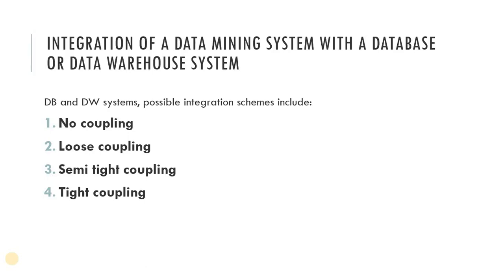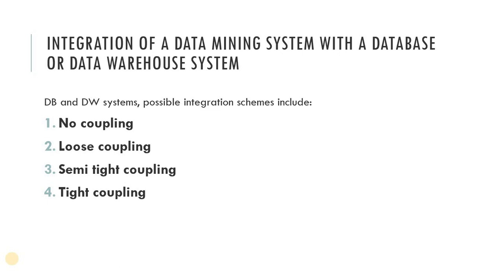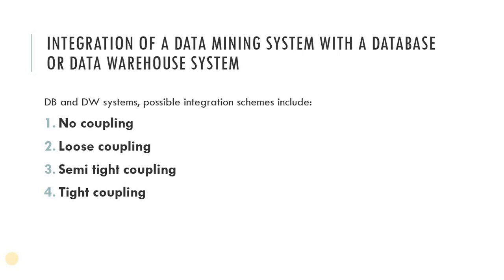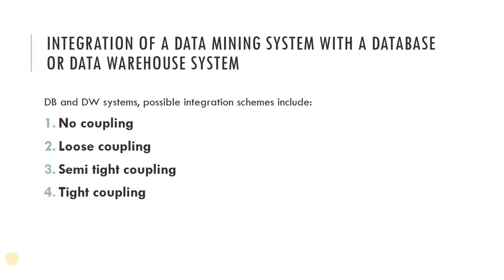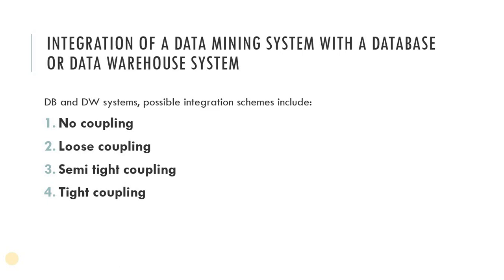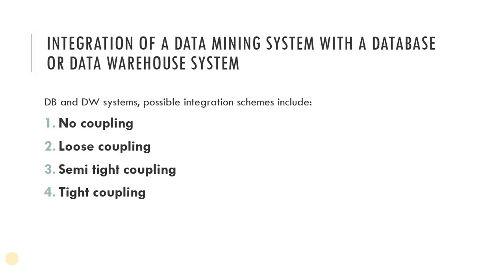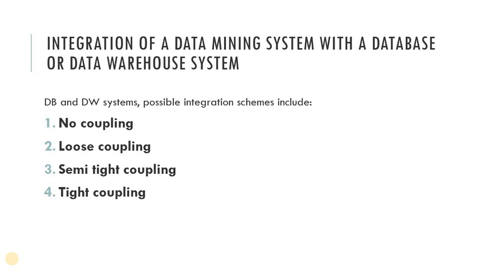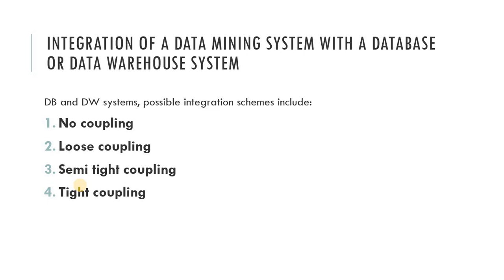Integration Of A Data Mining System With A Database Or Data Warehouse System